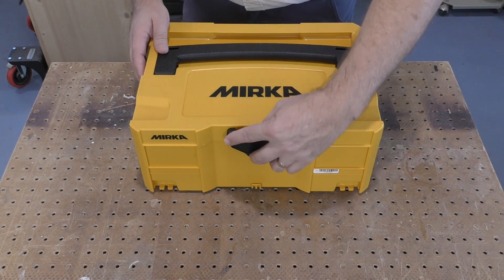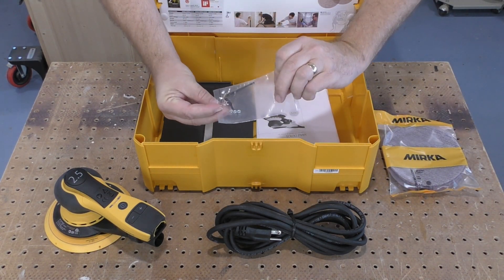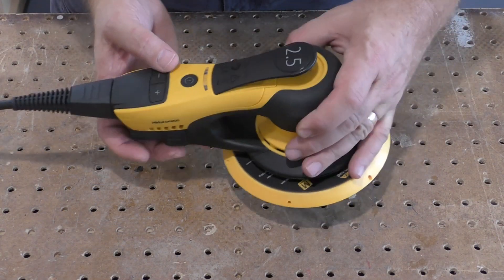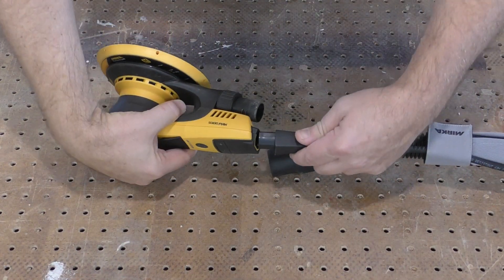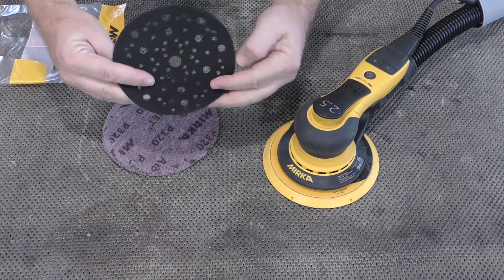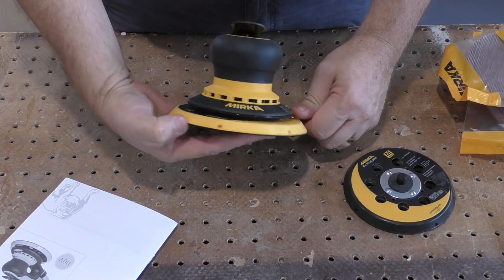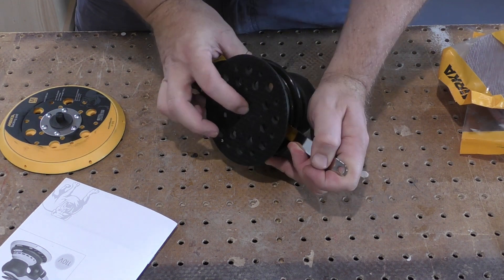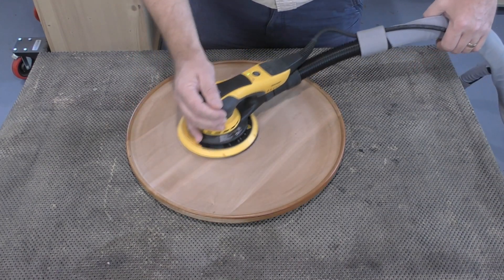Deros 625X Test Drive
Watch as we take the Mirka Deros 625X random orbit sander out of the box and show you all the features.